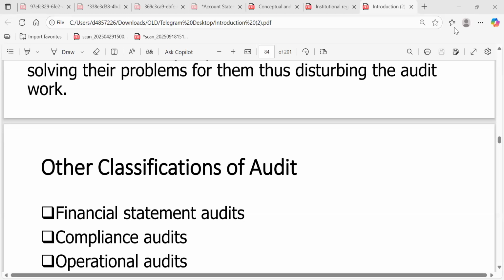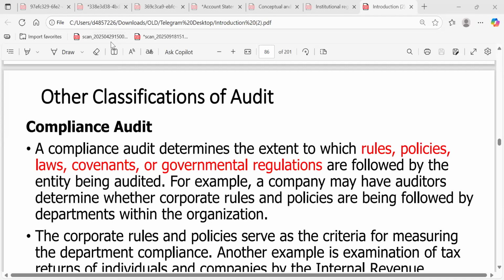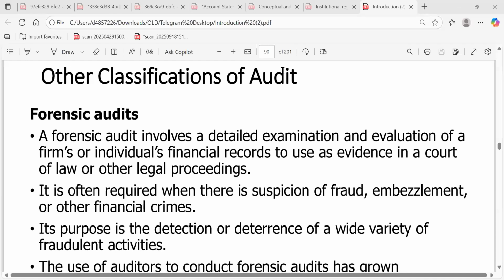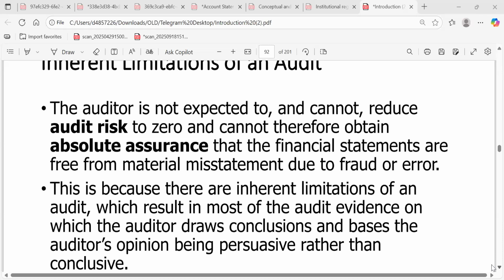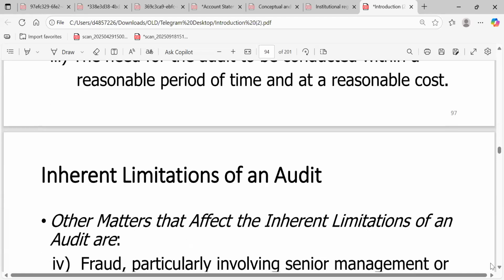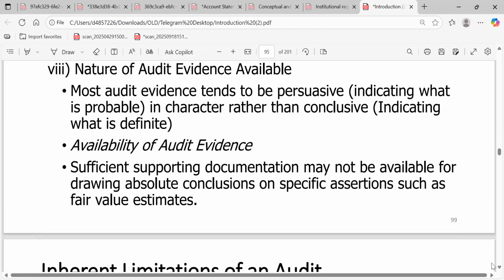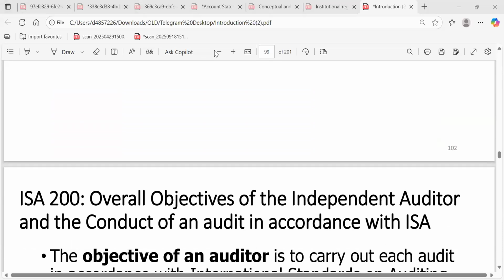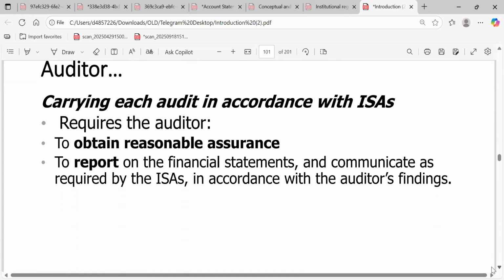CONTINUATION FROM OTHER CLASSIFICATION OF AUDITING